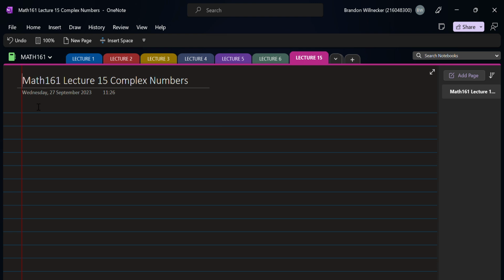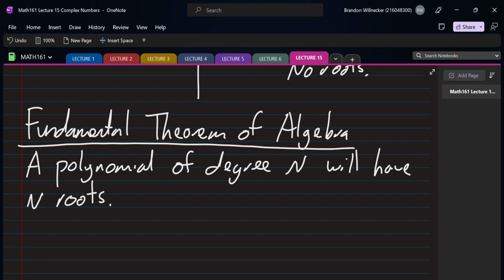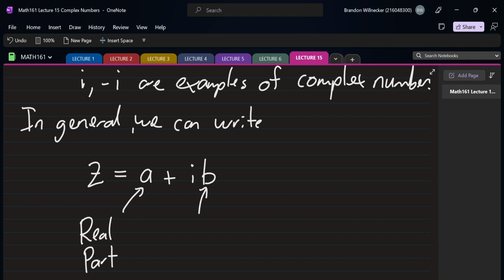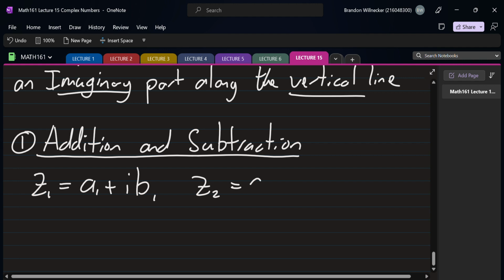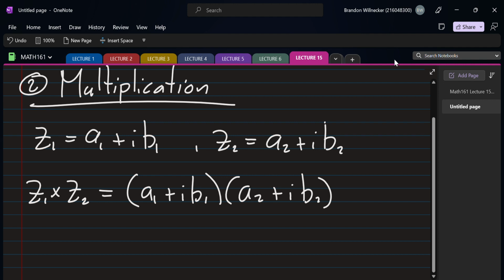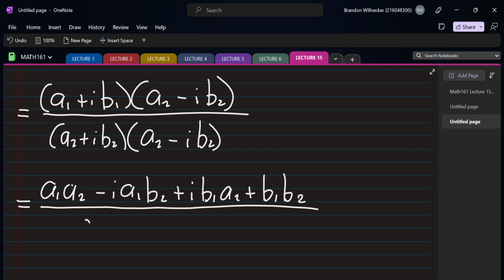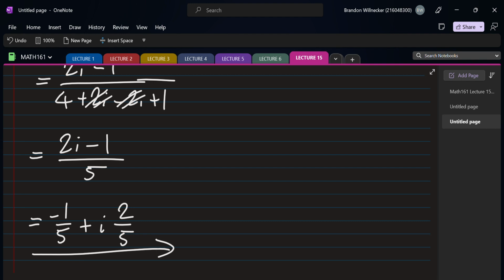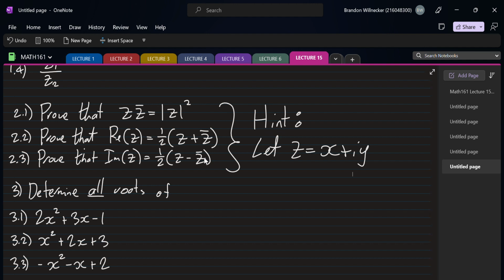Math161 Lecture 15 Complex Numbers